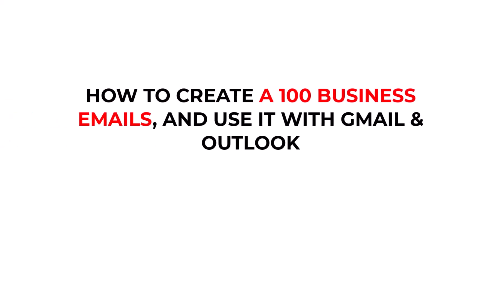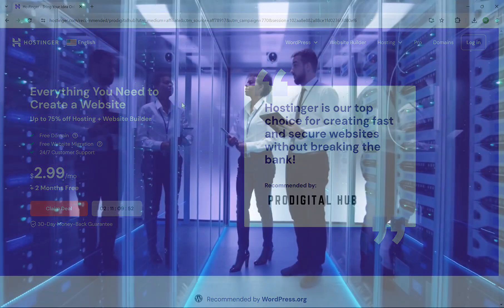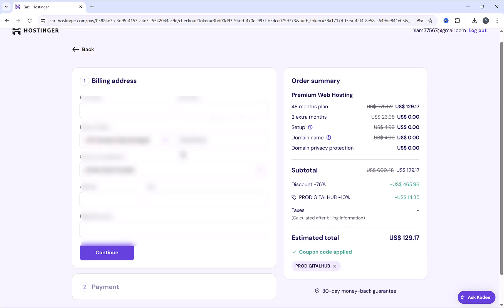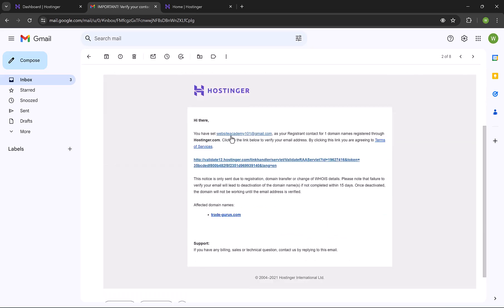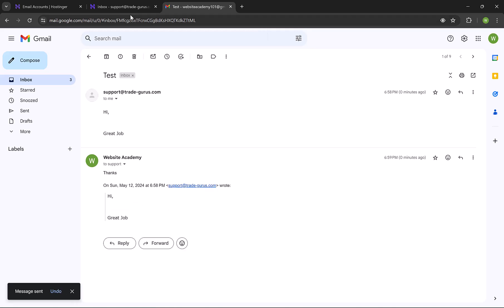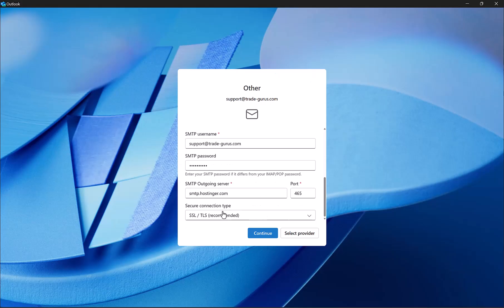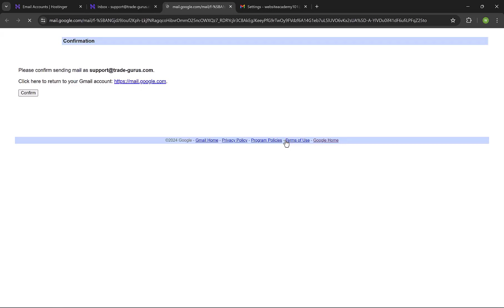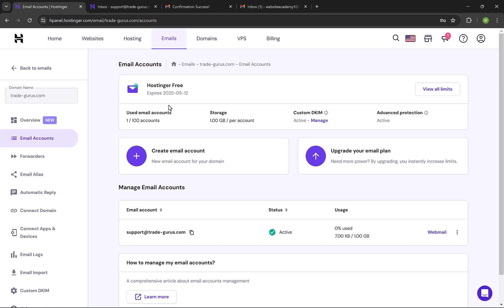How to Create a 100 Business Email Account + Free Domain | Use it with Gmail & Outlook 2025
In this step-by-step tutorial, you’ll learn how to create up to 100 professional business email accounts using a free domain, and how to connect them seamlessly with Gmail and Outlook in 2025.

Whether you're a startup, entrepreneur, agency owner, or just someone looking to look more professional online — this guide will show you exactly how to do it using Hostinger Email Service.

🔍 What You’ll Learn in This Video:
✅ How to get a free domain for your business
✅ How to set it up with Outlook
✅ Tips for managing multiple email accounts efficiently

💡 Perfect for:
Small business owners
Freelancers
Startups
Agencies
Digital marketers

📬 Make your business look professional and save money at the same time.